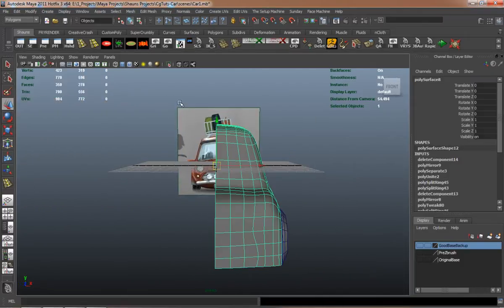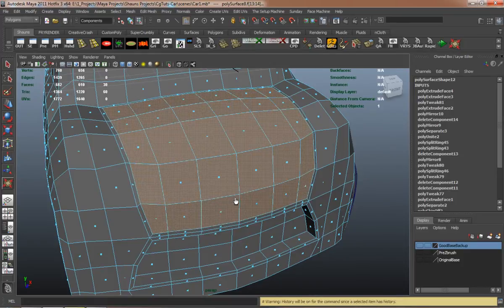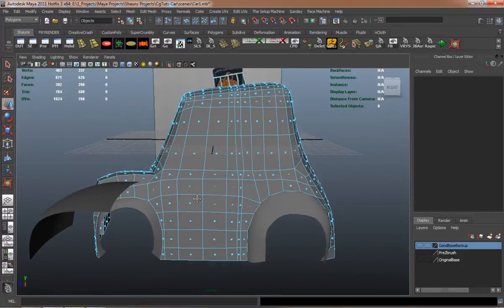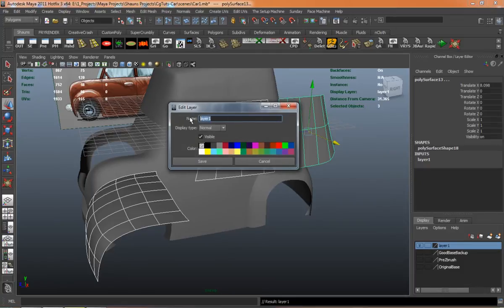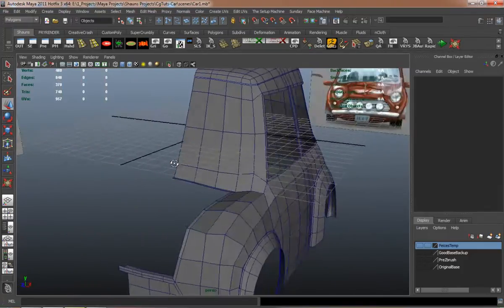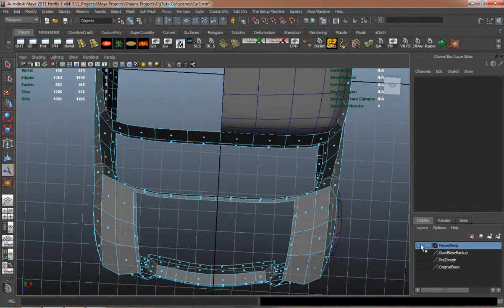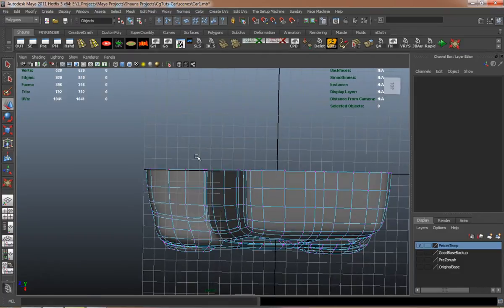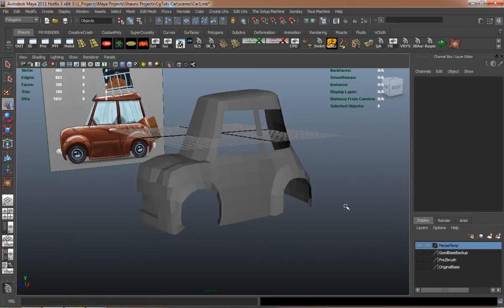Tutorial - Creating A Stylized Car In Maya: The Complete Workflow - Part 1-8